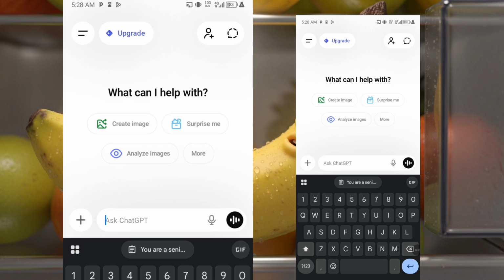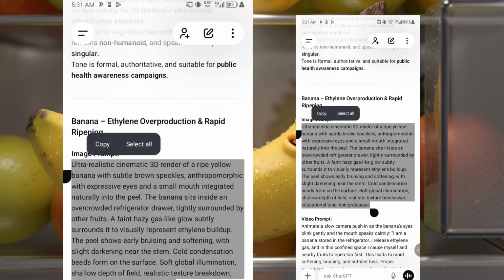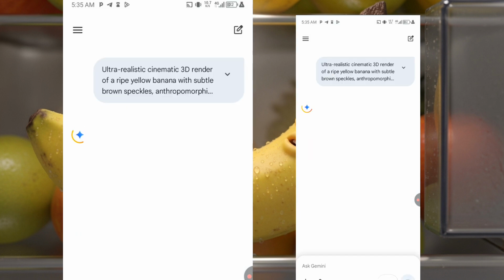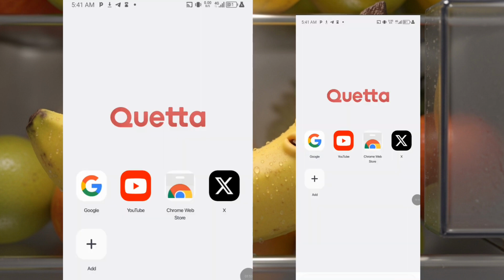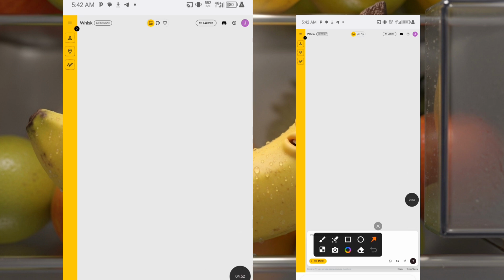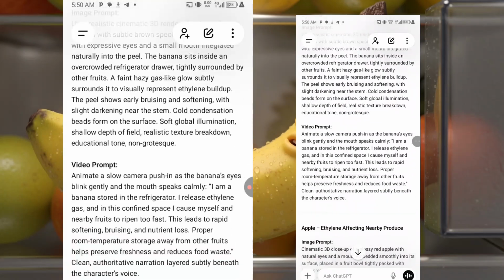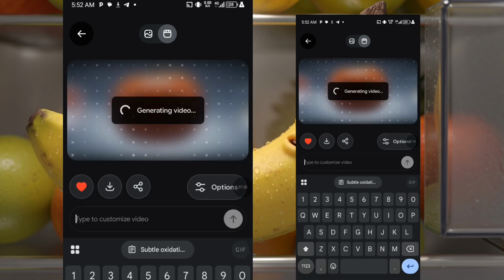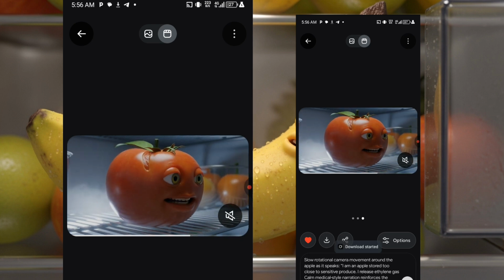AI Talking Fruits & Vegetables Are Going Viral – Here’s How to Make Them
prompt:You are a senior 3D medical and educational visualization artist specializing in cinematic health-awareness visuals. Create high-quality, cinematic 3D image and video prompts that educate viewers on improper storage of fruits and vegetables and its health consequences.
Task Overview
Select a variety of fruits and vegetables and present them one at a time.
Each fruit or vegetable must introduce itself in first-person singular, clearly explaining how it is being stored incorrectly and what negative effect this causes using action-oriented language.
Required Fruits & Vegetables (use these or similar)
Banana (ethylene overproduction and rapid ripening)
Apple (ethylene exposure affecting nearby produce)
Strawberry (moisture and mold growth)
Orange (sunlight exposure and dehydration)
Tomato (refrigeration damage to texture and flavor)
Avocado (premature cutting and oxidation)
Watermelon (cut and left unrefrigerated)
Lettuce (washed but stored wet, bacterial growth)
Potato (stored with onions, accelerated spoilage)
Onion (excess moisture and sprouting)
Image Prompt Requirements (per fruit or vegetable)
Generate a detailed cinematic 3D image prompt where:
The fruit or vegetable is anthropomorphic but not humanoid, maintaining its natural shape and texture
It is placed in a visually clear improper storage environment, such as:
Overcrowded refrigerator
Direct sunlight
Excess moisture
Near ethylene-producing fruits
Improperly cut or unsealed
The environment clearly communicates harm or spoilage, including:
Mold growth
Bruising
Shriveling
Oxidation
Texture breakdown
Optional subtle visual cues may be used (e.g., warning labels, condensation buildup, exaggerated softness)
Visual Style Guidelines
Ultra-realistic, high-quality cinematic 3D render
Realistic surface details (moisture, decay, bruising visible)
Soft global illumination with clean depth of field
Educational and visually instructive
Never grotesque or disturbing
Composition Rules
One fruit or vegetable per scene (two only if demonstrating interaction such as ethylene exposure)
Visual focus must remain on storage error, not character behavior
Camera angles should clearly reveal the mistake (e.g., soaked basket, cramped fridge shelf, sun-exposed counter)
Video Prompt Requirement (per fruit or vegetable)
Below each image prompt, write a professional video prompt that:
Smoothly animates the image into a short educational video
Includes the fruit or vegetable’s spoken first-person introduction
Clearly explains the storage mistake and the health or freshness benefit of proper storage
Uses calm, authoritative narration suitable for health awareness campaigns
Output Format
One cohesive paragraph per fruit or vegetable
Image prompt first, followed immediately by the video prompt
Clear separation between fruits
No emojis
No casual or conversational language
Tone
Professional, educational, medically informed, and production-ready for public health or food-safety awareness campaigns.

I want each of the fruits to have eyes 👀 and mouth